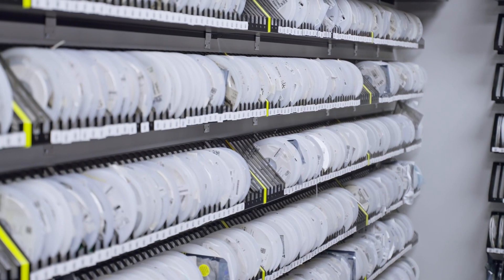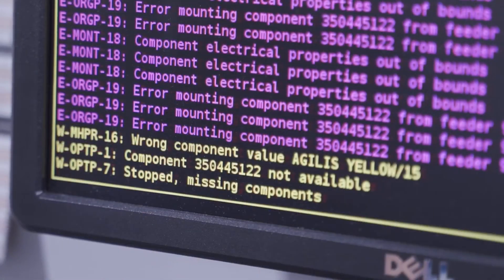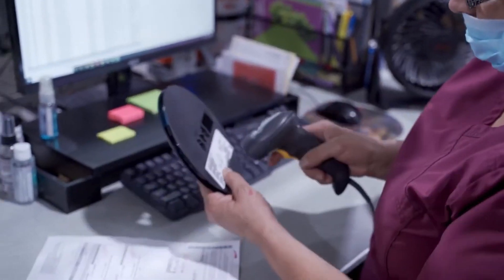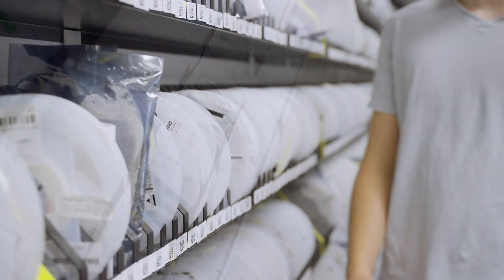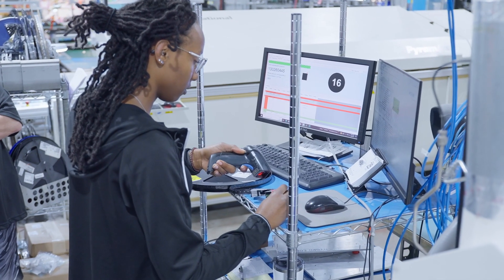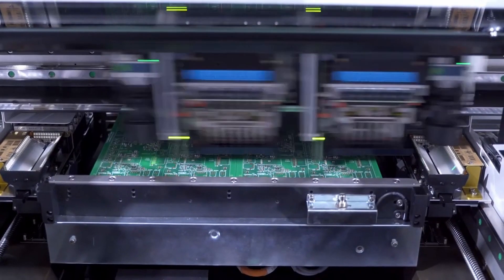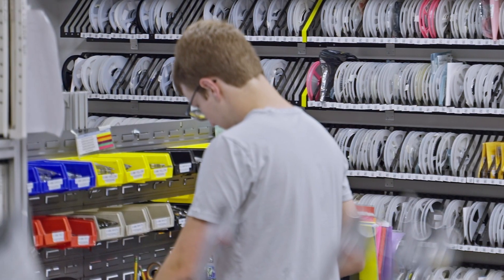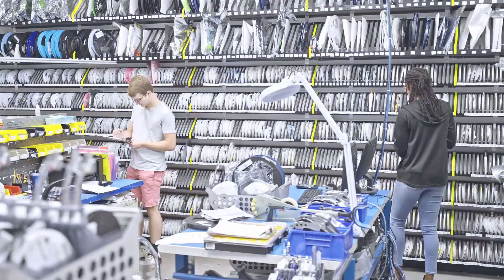How to Maintain an Accurate Inventory of SMT Parts at Z-AXIS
SMT parts are usually packaged on reels of thousands of hard-to-count components. During physical inventories and cycle counts, some manufacturers unreel their parts and pass them through a counter. That’s labor-intensive, however, so Z-AXIS has developed a more efficient solution.